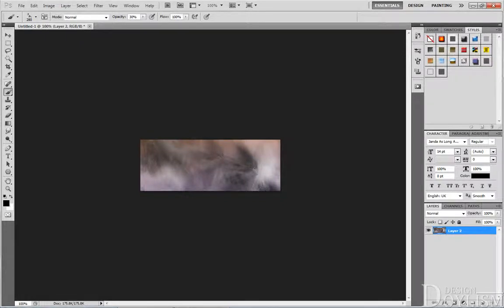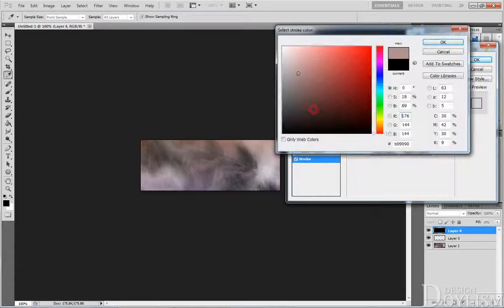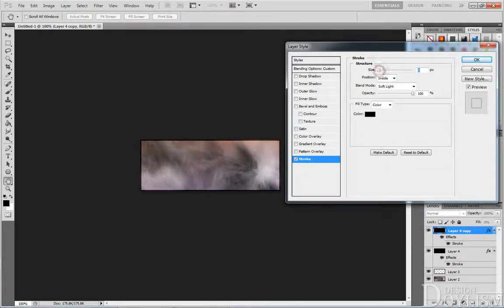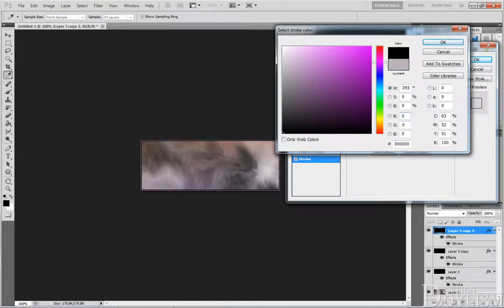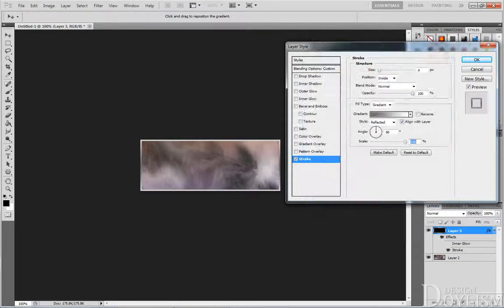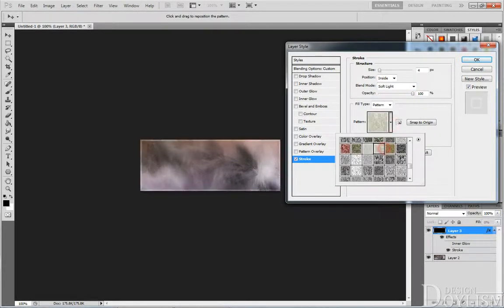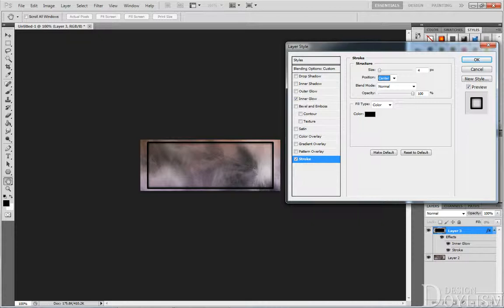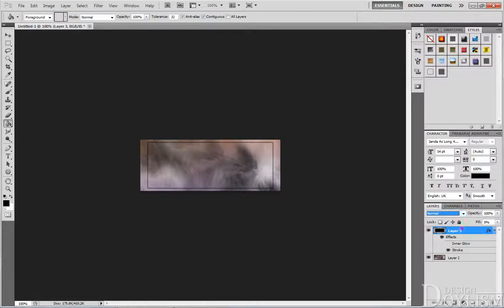Photoshop Tutorial - Stroke Basics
Today I teach you some simple basics with using strokes.